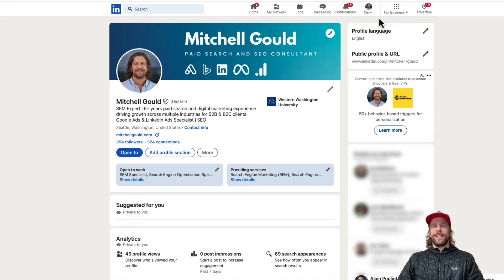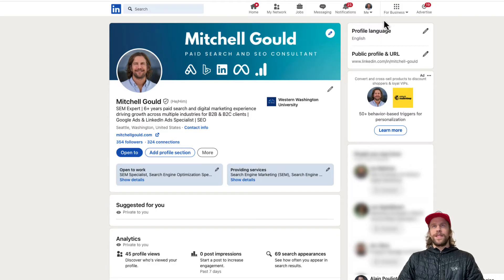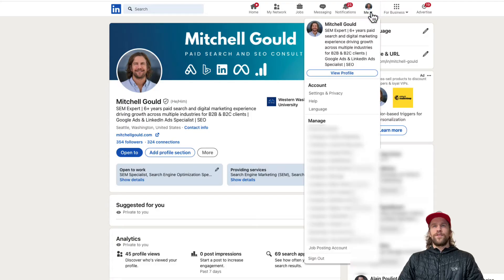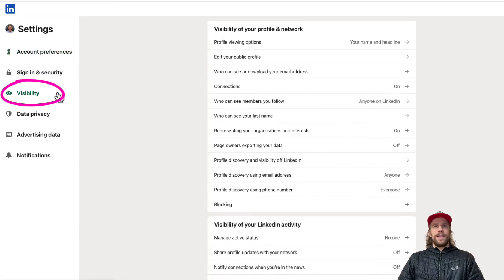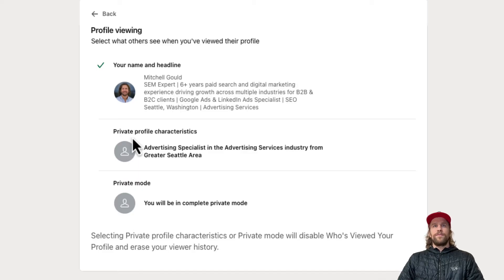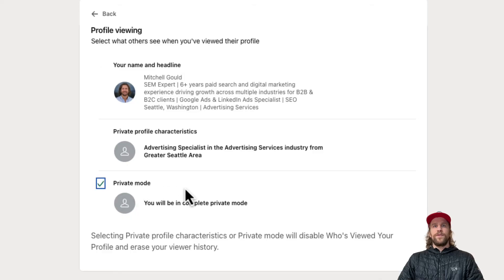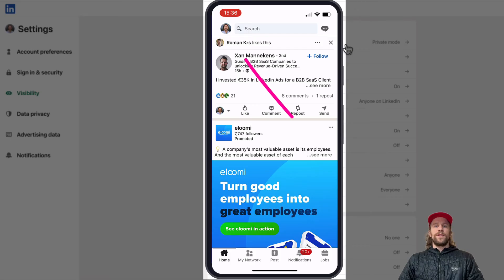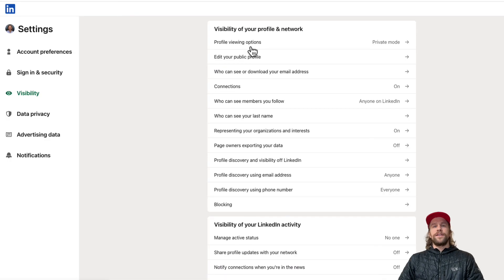How to view LinkedIn profiles anonymously - LinkedIn private mode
Learn how to view LinkedIn profiles anonymously by setting your profile viewing options to "private mode".

Steps:
1) Login to LinkedIn (desktop or mobile app)
2) Go to settings
3) Go to the Visibility section
4) Click Profile viewing options
5) Select private mode

00:00 Introduction
00:09 Setting private mode when logged in on a desktop device
01:01 Setting private mode on the LinkedIn mobile app
01:12 Conclusion